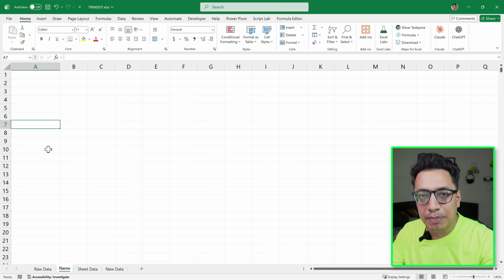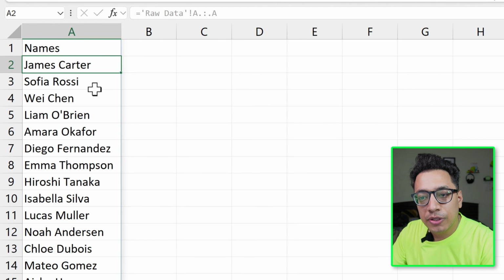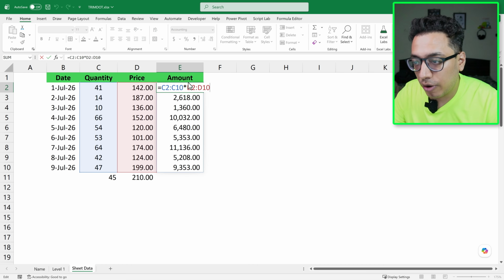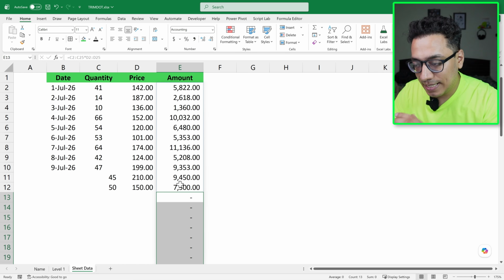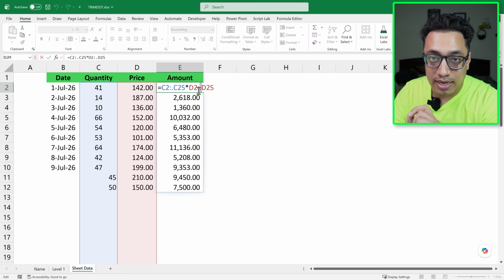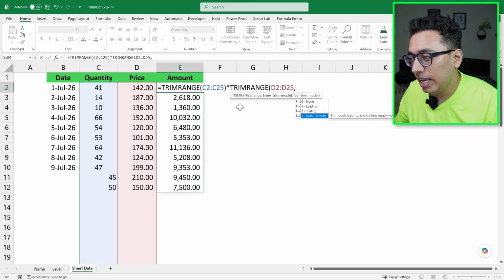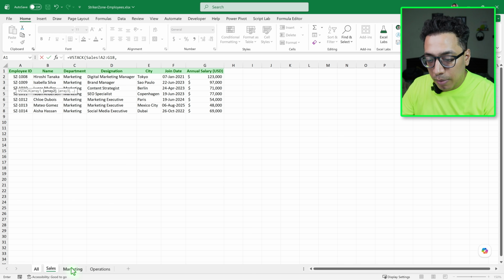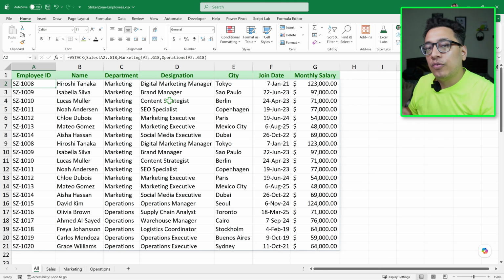How to use the DOT Operator & TRIMRANGE in Excel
📂 Get the Sample Files